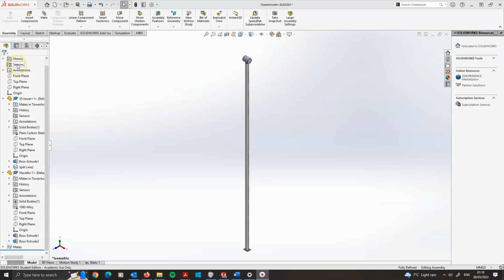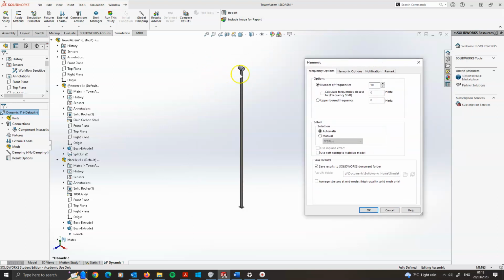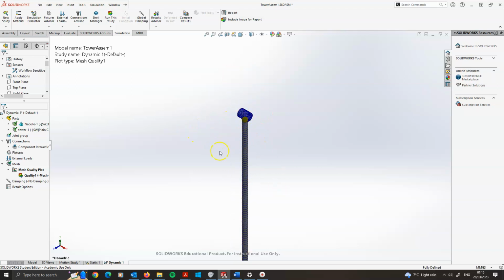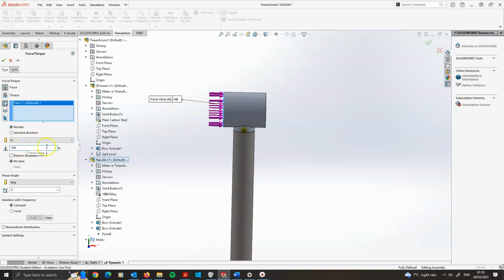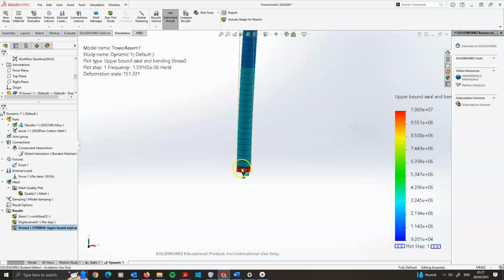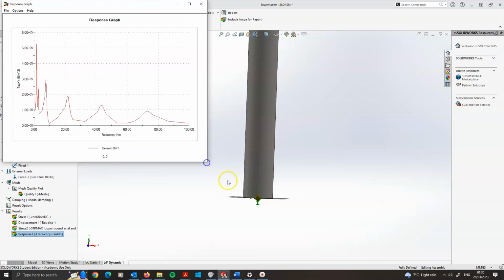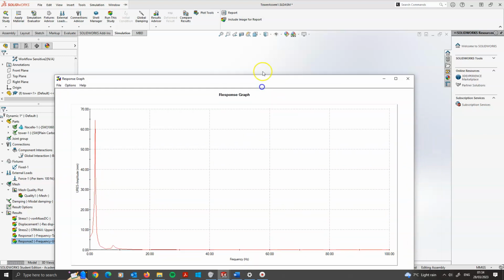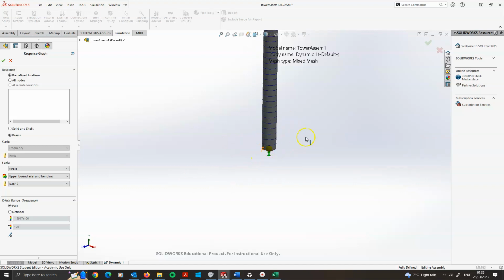Solidworks Linear Dynamic analysis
Linear dynamic analysis.
Forced vibration with an applied harmonic force.
Frequency response & resonance